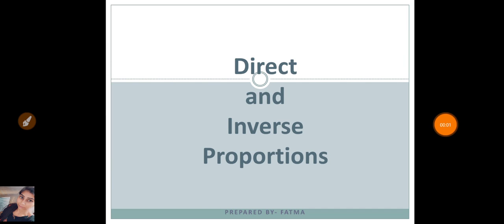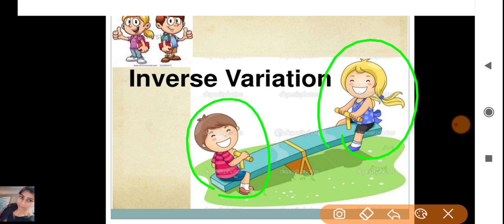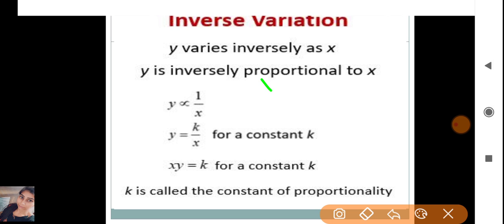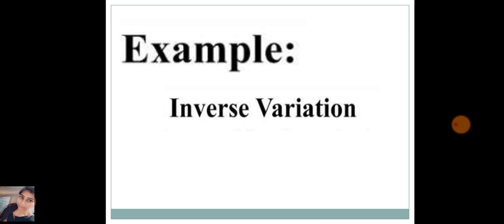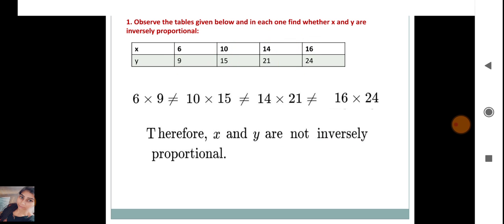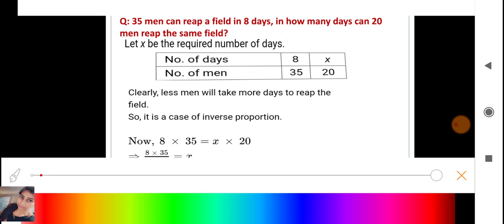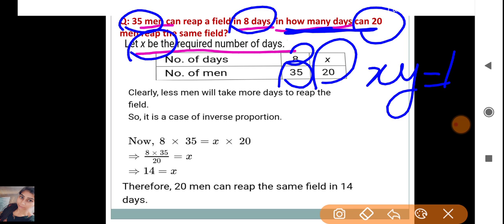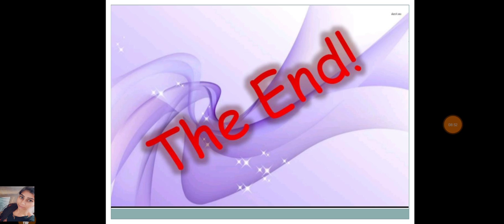Std VIII Mathematics Direct and Inverse Proportion Part 2 Ms Fatma